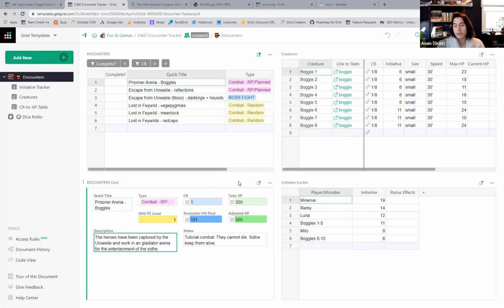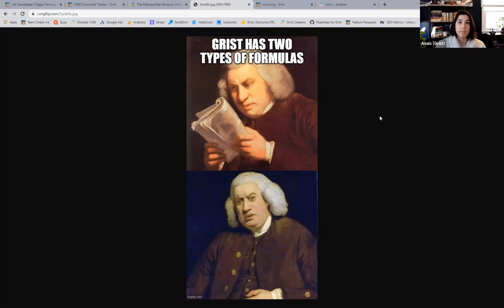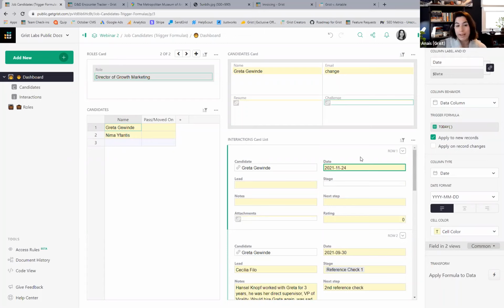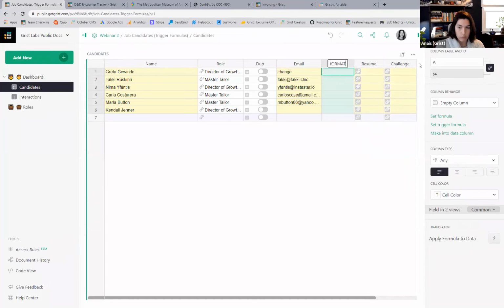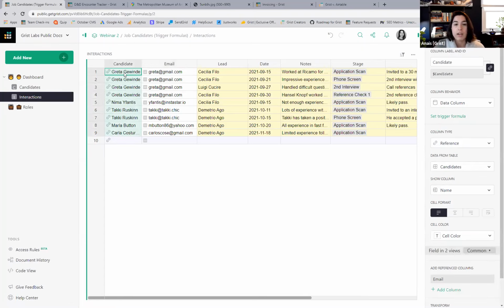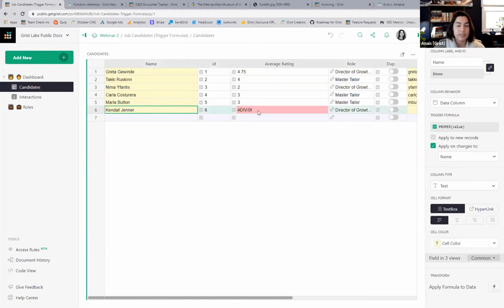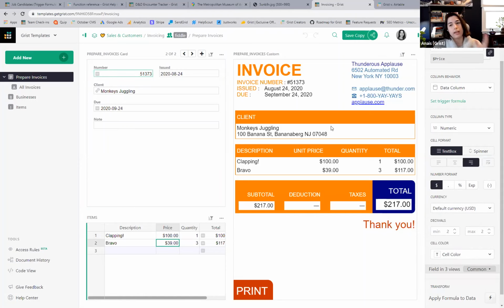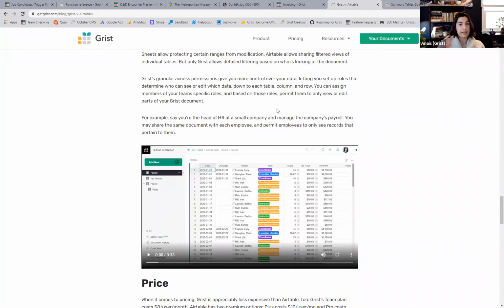Trigger Formulas v. Formulas - Nov 18, 2021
Build with Grist is an educational webinar for Grist creators to learn tips and tricks to build their best custom database and app in Grist.
Click SHOW MORE for timestamps.

00:31 DnD Encounter template
00:50 Embedding iframes in custom widgets
02:55 The difference between trigger formulas and regular formulas
04:15 No code hiring template walkthrough
05:45 Auto-adding a date with trigger formulas
07:35 Auto-adding user information with trigger formulas
08:29 Data cleaning with trigger formulas
11:07 Understanding .format() formula
13:08 Reverse reference lookup - finding all the records related to a specific record
18:24 Looking up fields with a lookupRecords() function
18:34 Combining AVERAGE() and lookupRecords()
18:53 How to use IFERROR()
19:58 Formula challenge - funding duplicates
21:15 Changing the currency on the invoice template's custom widget
23:24 Best way to learn Grist?
24:39 Comparing Grist and Airtable
28:40 Grist won Product of the Day on Product Hunt! Thank you!!